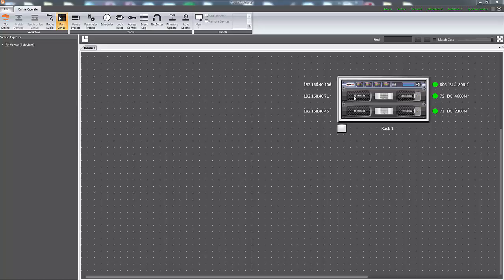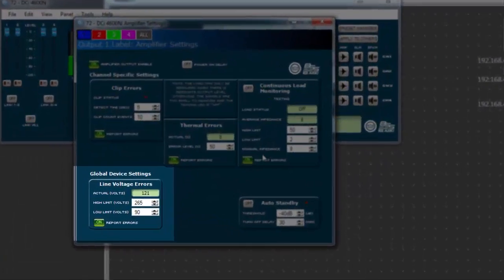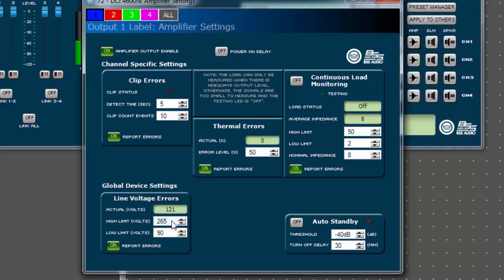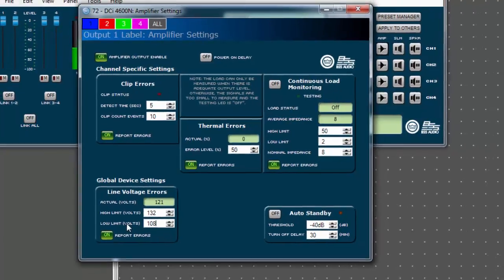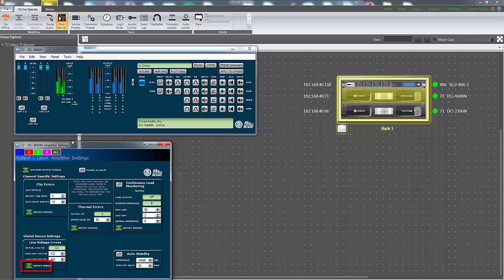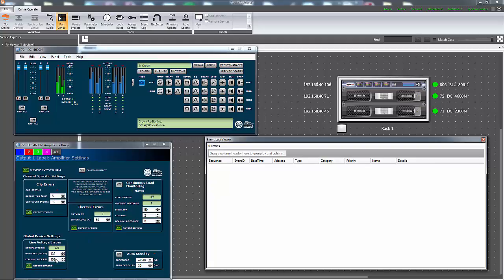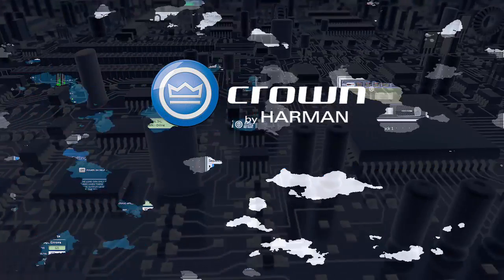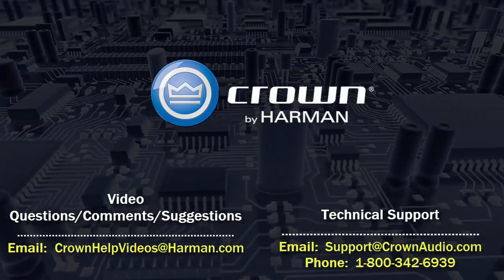Crown | How to Monitor and Report Input AC Line Errors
This video shows how to monitor and report errors based on the Input AC Line powering a DCi Network amplifier.